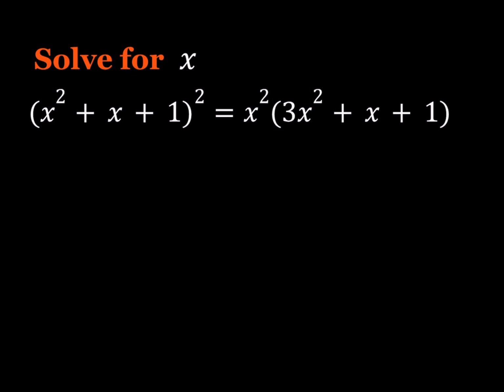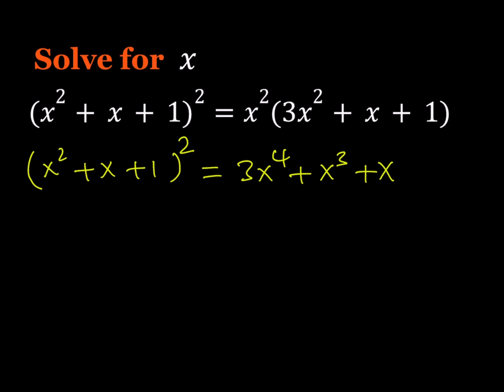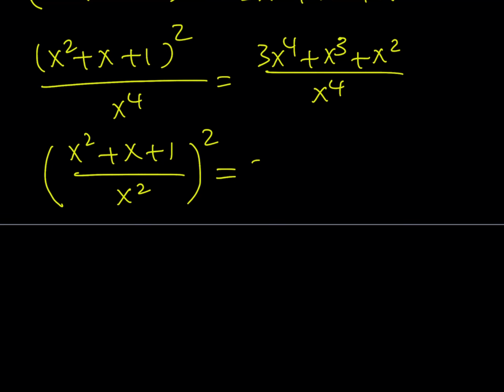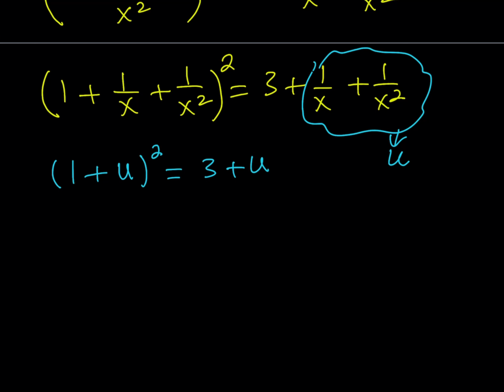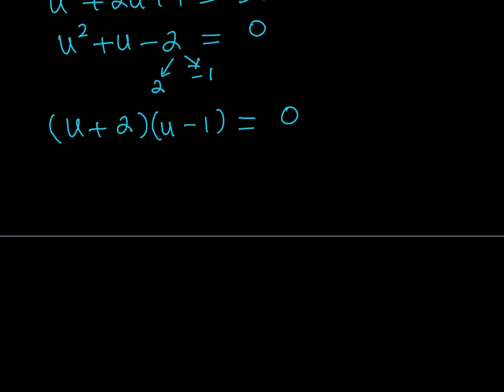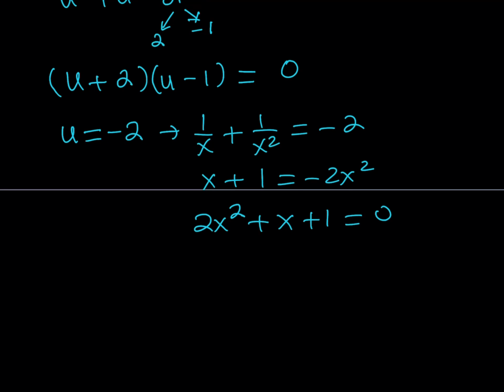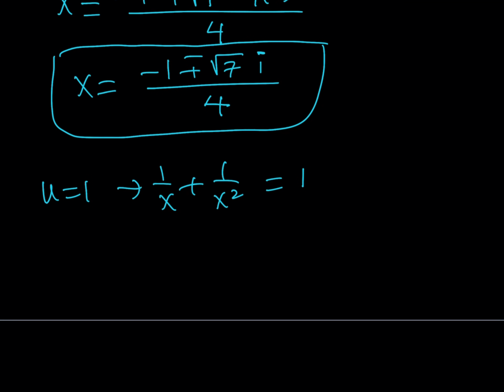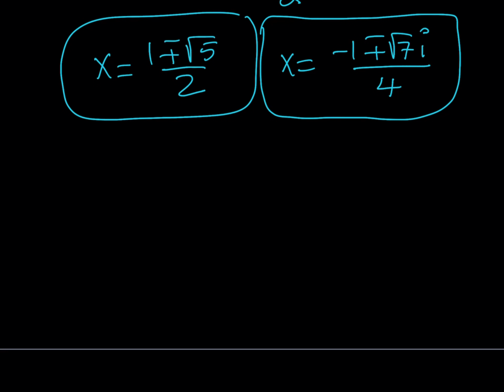A Golden Polynomial Equation